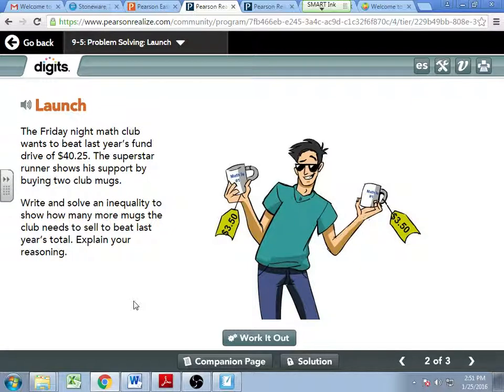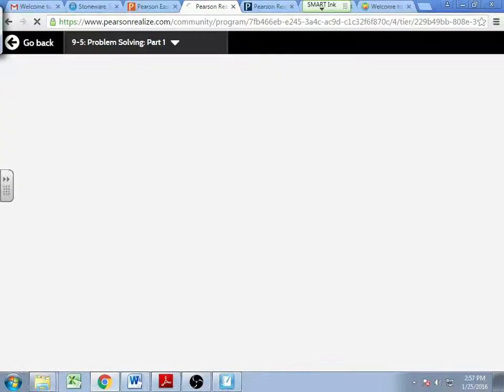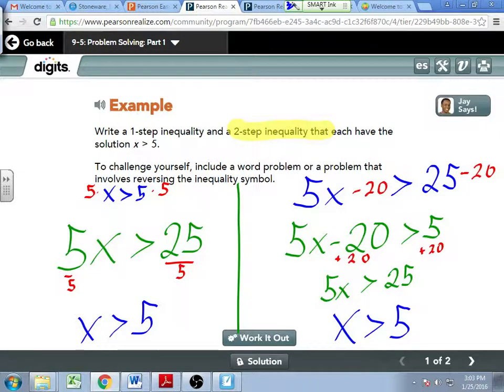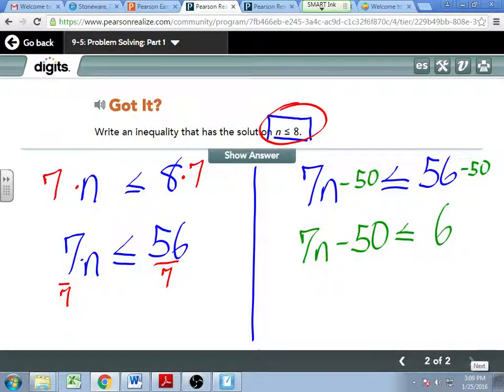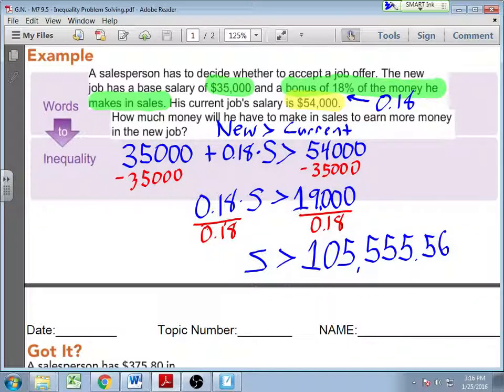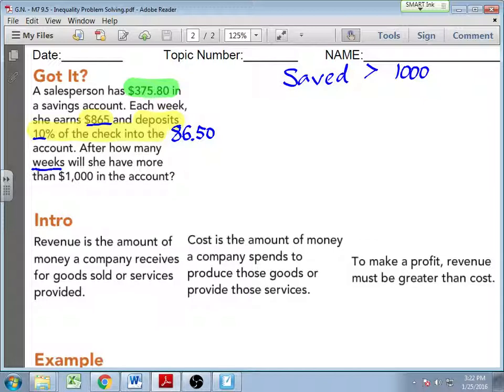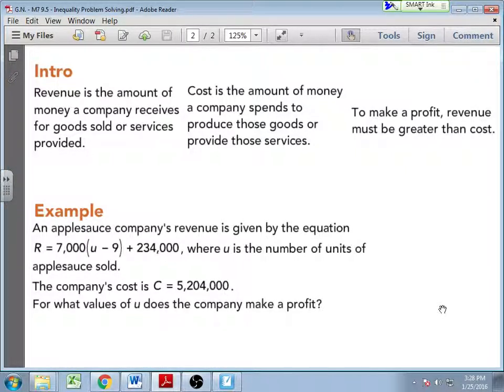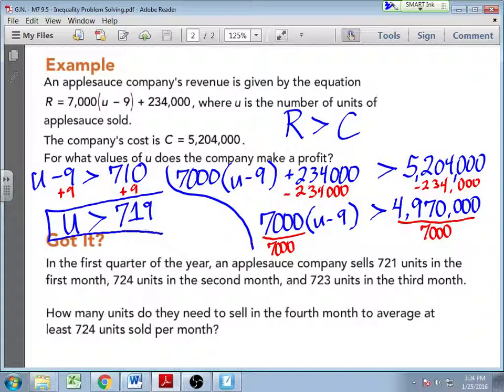M7 - 9.5 - Inequality Problem Solving